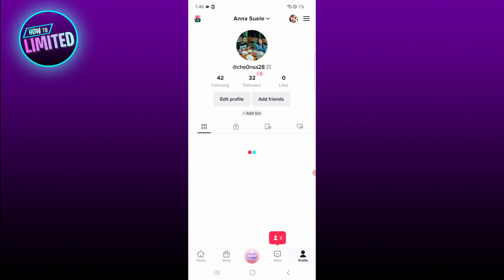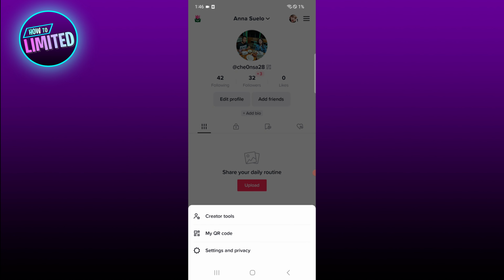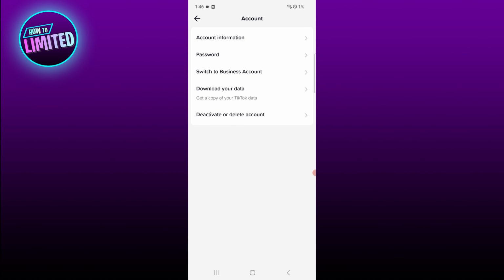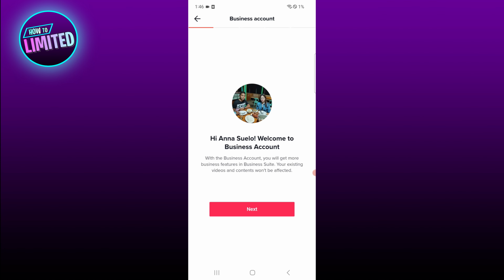How To Make BUSINESS Account TikTok (2023 Update!)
How to make business account TikTok! Want to know how to make business account TikTok? We show you how to make business account TikTok!

📲 In this video we show you how to make business account TikTok step by step.